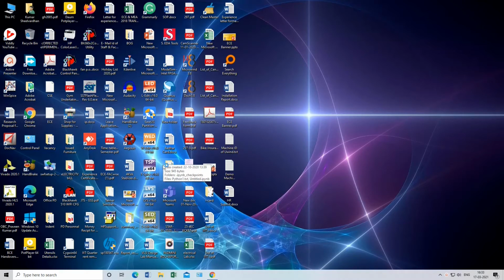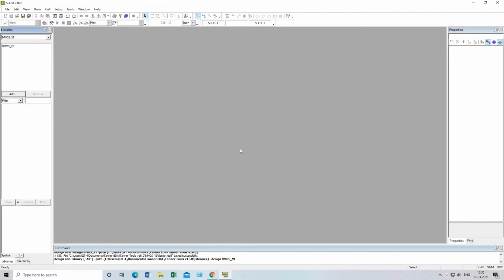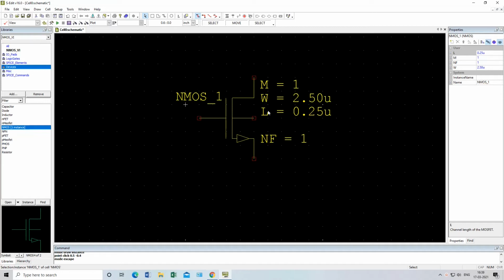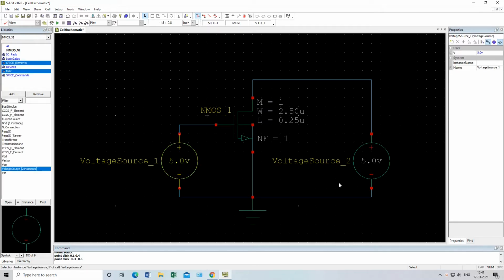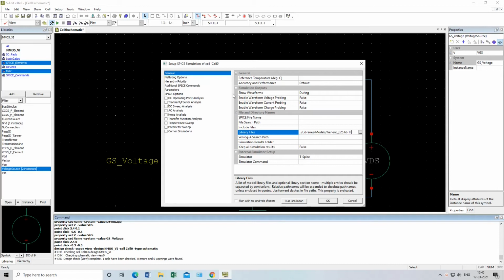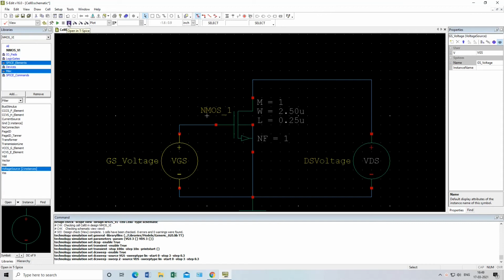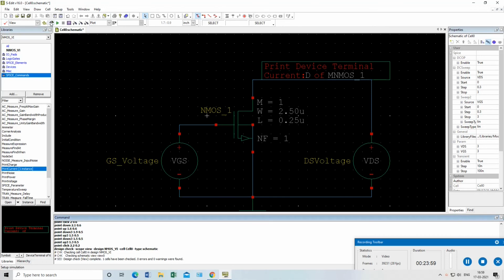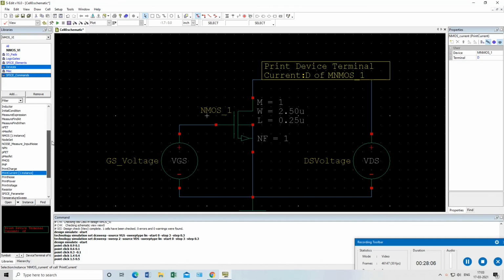NMOS VI Characteristics using Tanner EDA Tool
NMOS VI Characteristics using Tanner EDA Tool. Analog Electronics Simulation